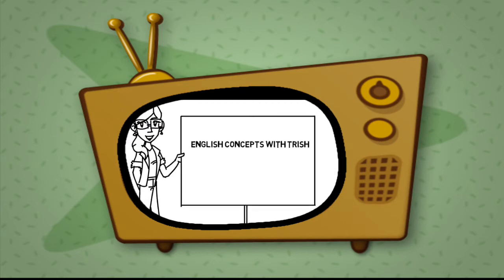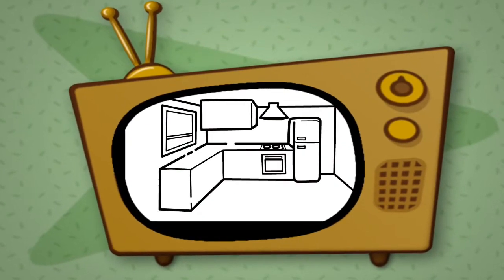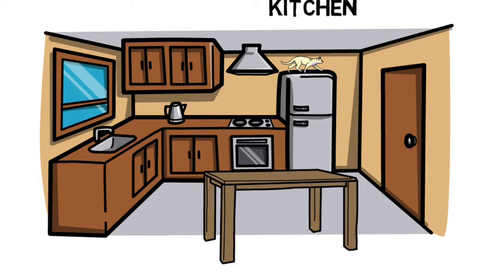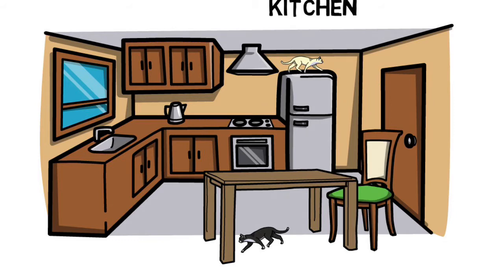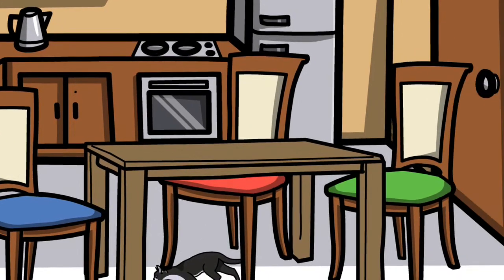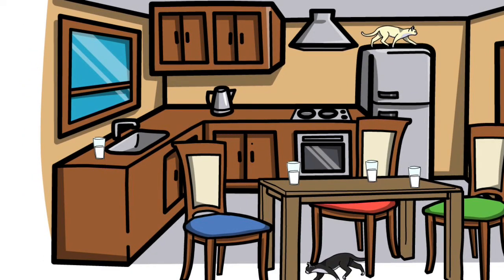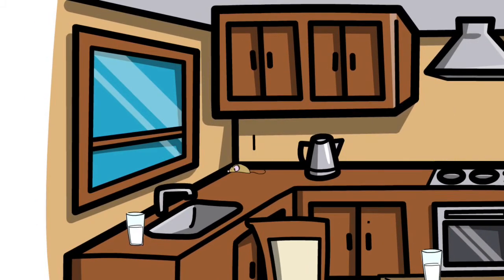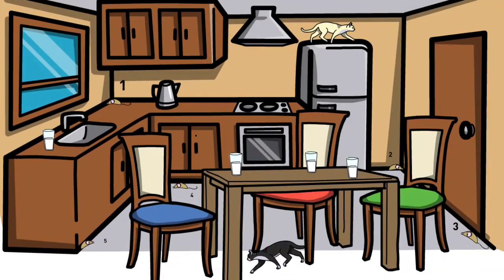Counting 1, 2, 3, 4, 5 ! | English Concepts with Trish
Für mehr Information über meine Online ZoomRoom Kurse für Kinder - bitte mir einfach schreiben!
I teach English for kids here in Hamburg, Germany and online via ZOOM.
I teach many classes a week for children between the ages of 6 - 10 in groups of 6 - 15 with my unique Trish Davis - English Concepts for Kids program. They love it and stay with me for years.